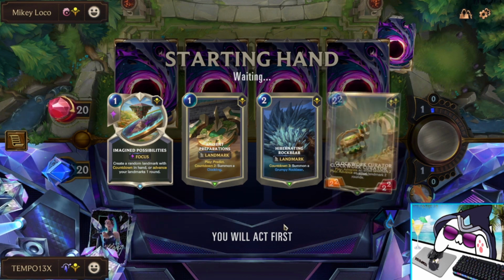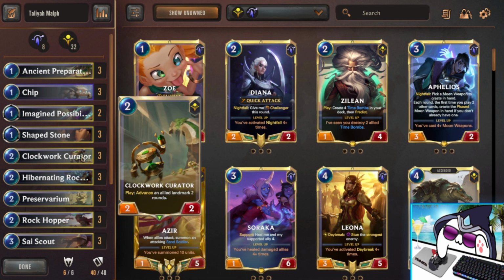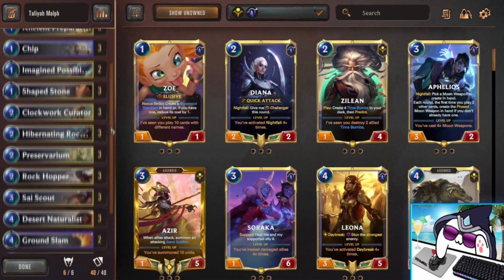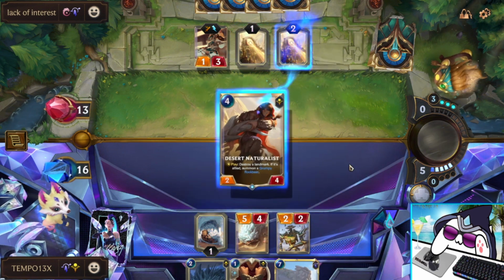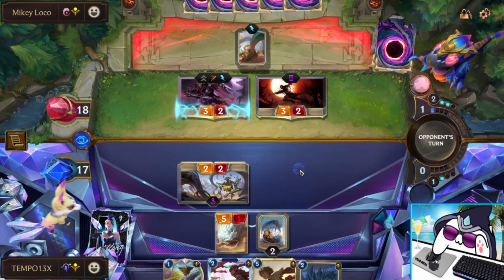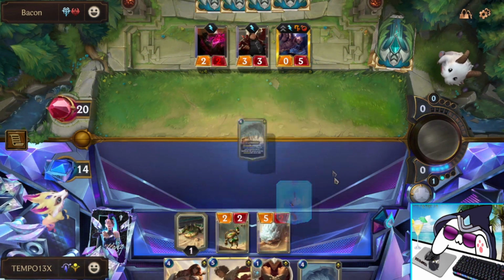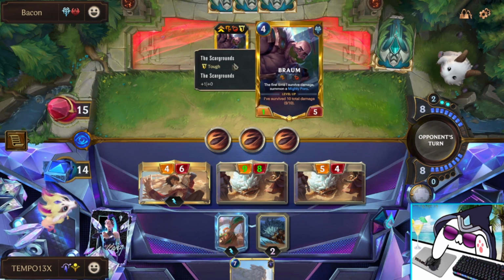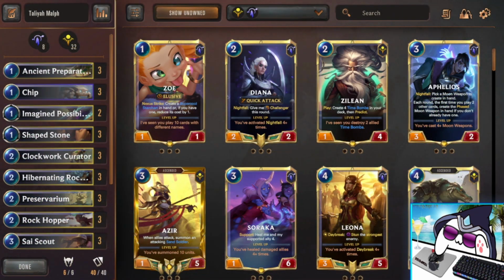Legends of Runeterra Best Taliyah/Malphite Deck Profile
Ayy what's up?! I wanted to revisit the might Rockbear style Taliyah deck now that she got buffed along with some new additions being added to the game. It's a lot of fun actually and very different than other decks, which is super refreshing in this meta. I've had a lot of fun building, playtesting, and recording this deck. Hope it can put your extra Taliyahs and Malphites to use if you have them! Hope I gave some context of why cards are being played and what the deck is trying to do! Definitely give it a shot if you like Landmarks and Taliyah/Malph.

I'm Tempo and I've hit Master Tier during all ranked seasons so far, even peaking rank 1 in NA, top 32 in the Monuments of Power Tournament, and top 64 in Cosmic Creation. I'm pretty well versed in the meta and wanted to give insight on what I think is the best foundation for the Taliyah Malphite deck! It really helps me out since I’m still trying to grow. I’ll be releasing more deck profiles, guides, and gameplay highlights in the near future.